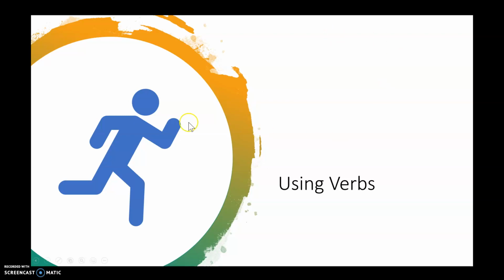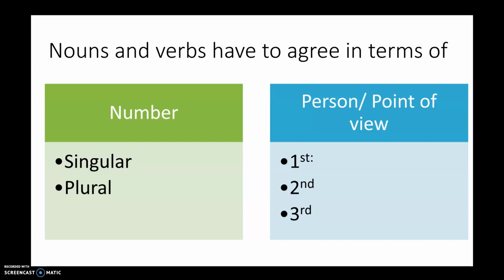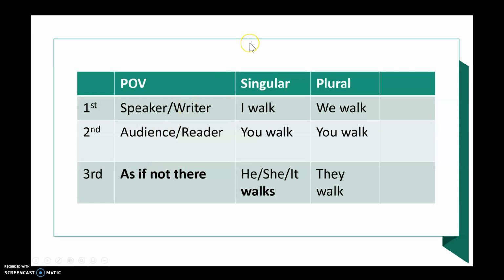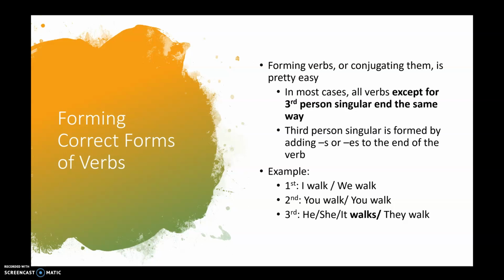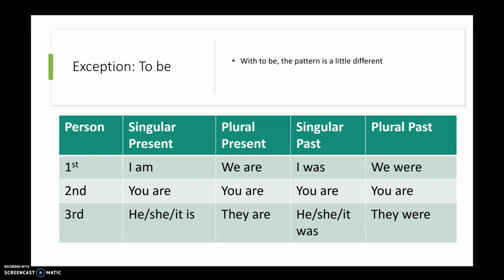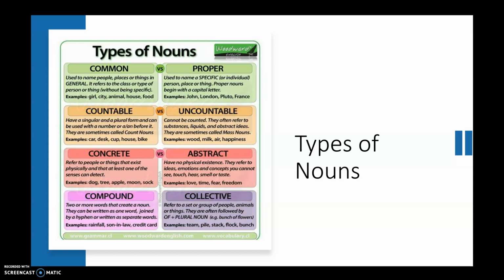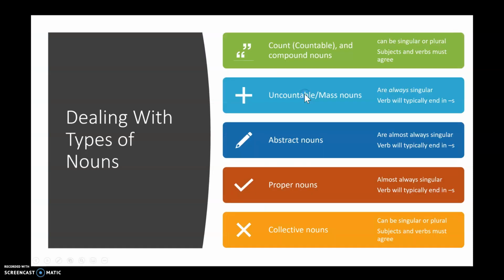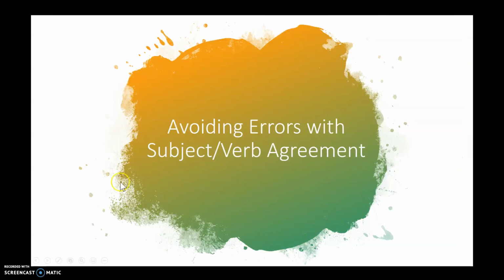EH100_Using Verbs-- Part 1